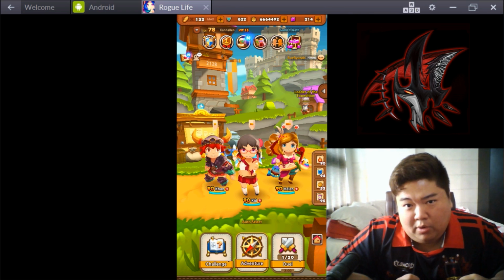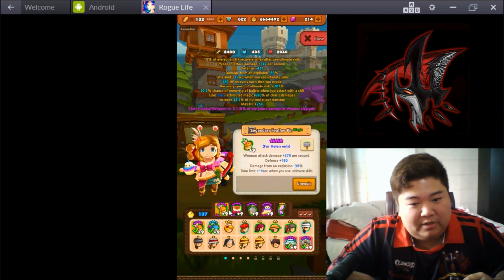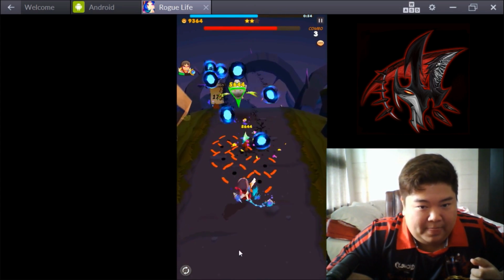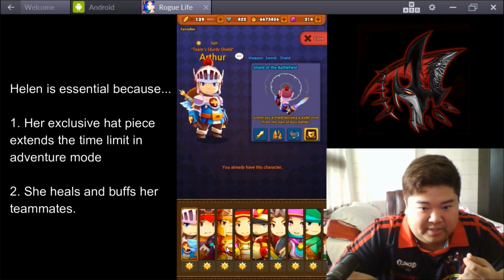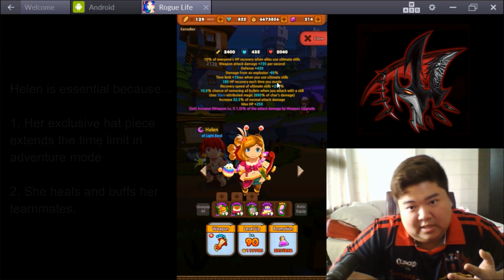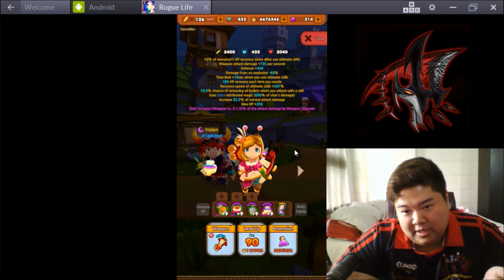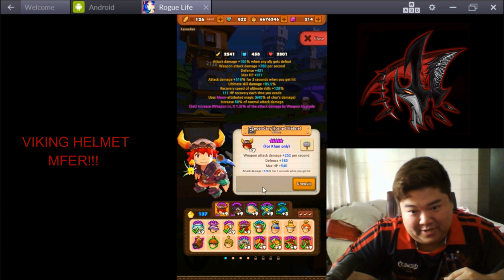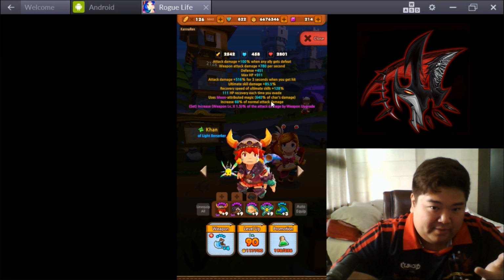[Rogue Life] Three Characters You NEED to SUCCEED!!!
My first attempt at making a narrated guide of sorts for a game. If you have any questions please comment.